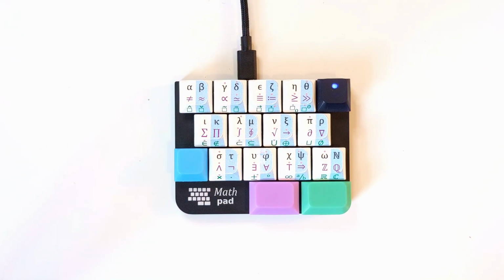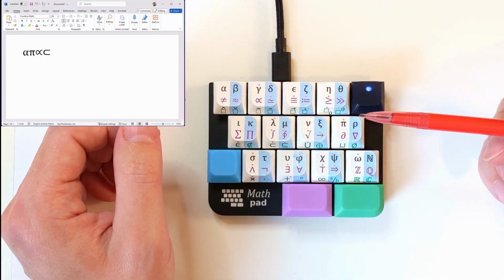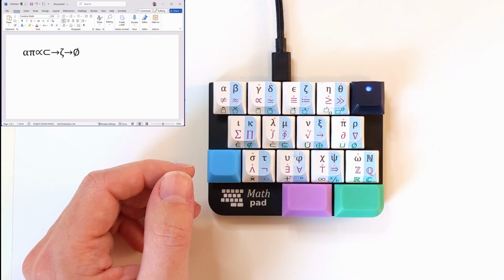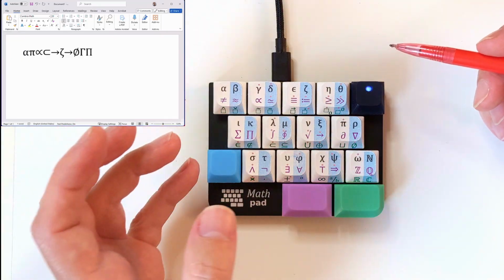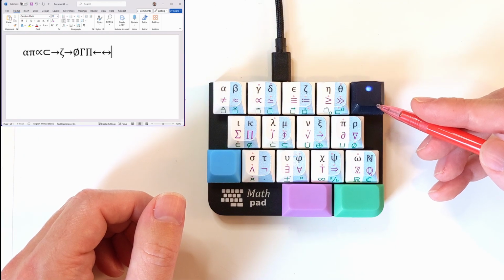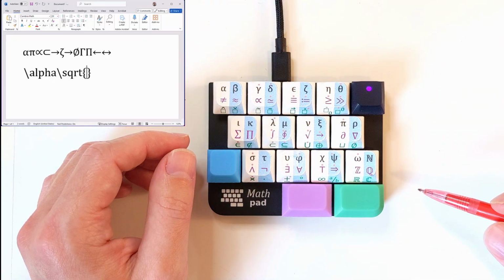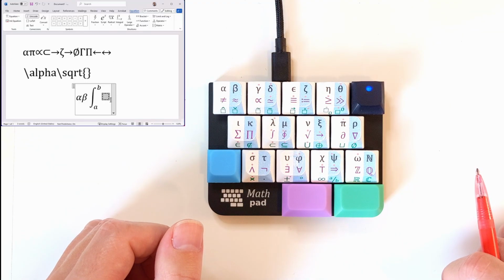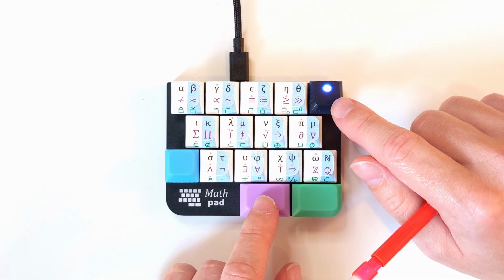Get to know Mathpad in 5 minutes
Learn how to use Mathpad in this quick demonstration that covers all of the functionality of Mathpad.